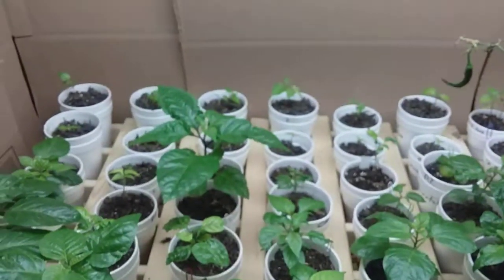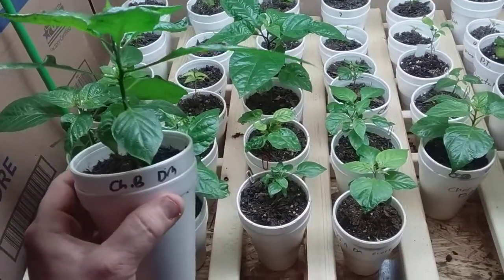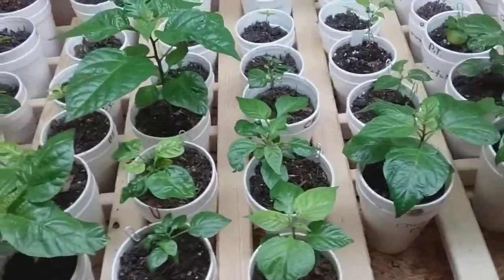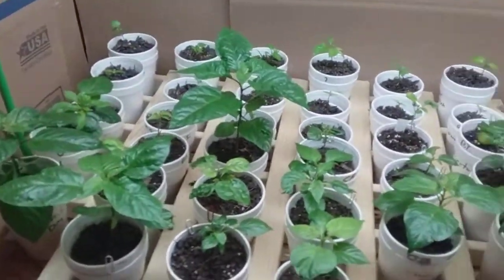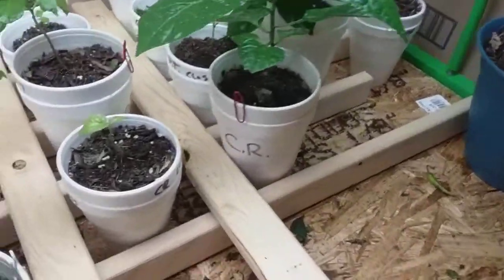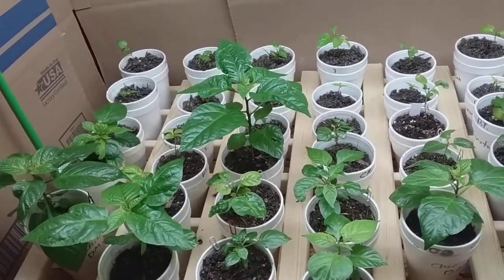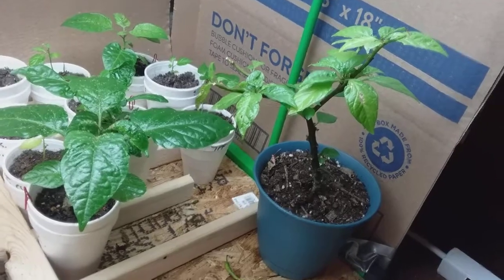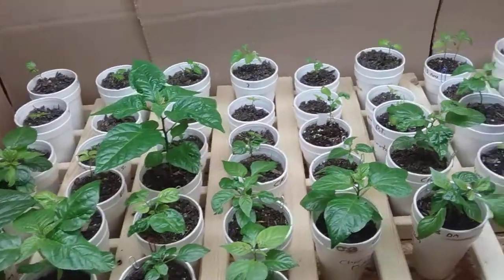Super Hot Plant Update. Transplanting coming soon. also featuring a hot ones sauce :-)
just another update on my plants, a handful of them are ready to be transplanted and put outside but I am waiting for the weather to warm up here in Georgia, and I featured an old sauce from the hot ones lineup "dragon in the clouds" which I will be eating a spoonful and review later today. Hope you enjoy :-)